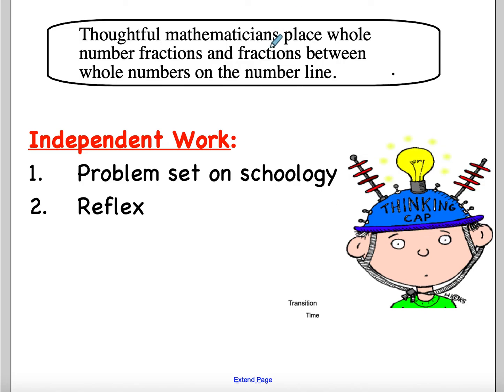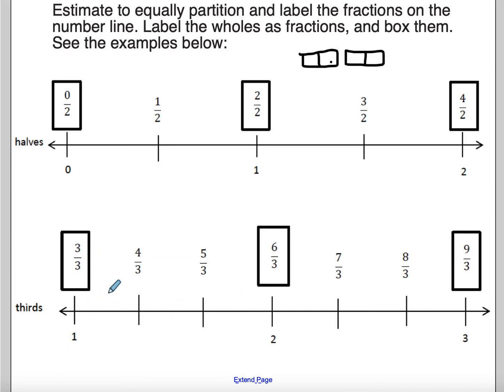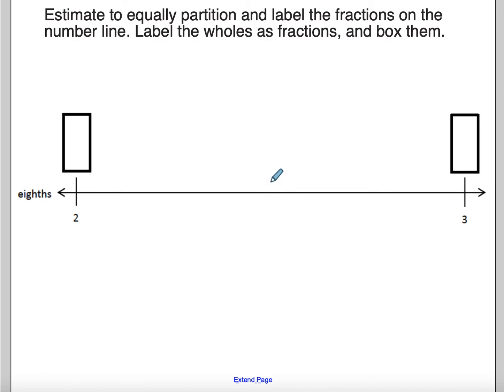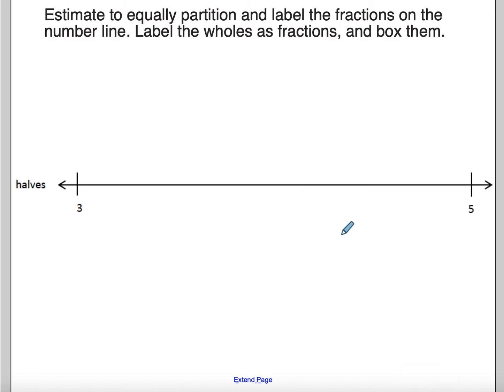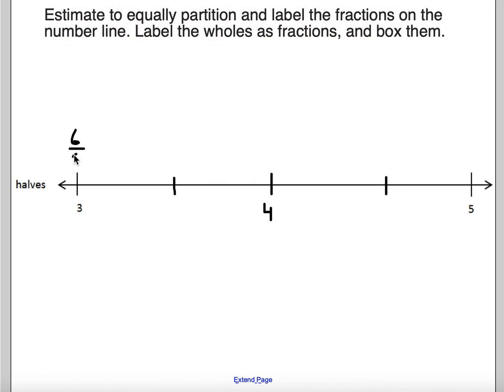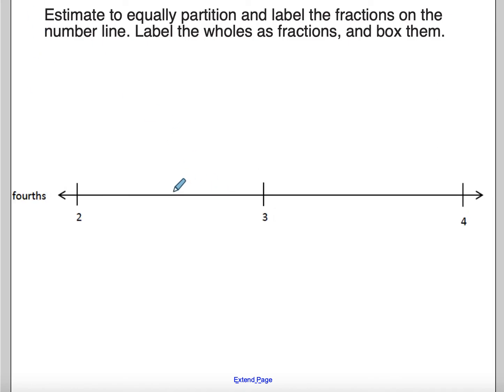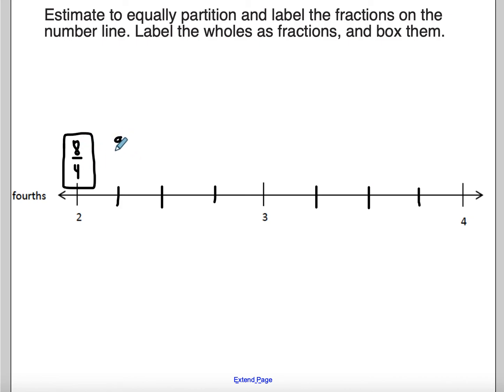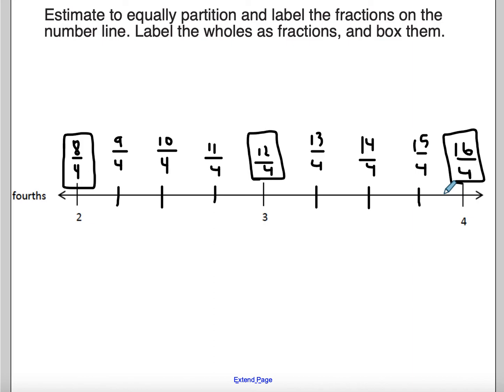Eureka Grade 3 Module 5 Lesson 16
CVES placing regular and improper fractions on a number line.